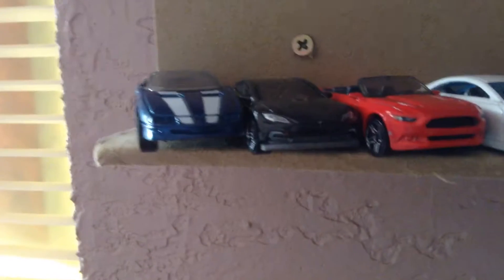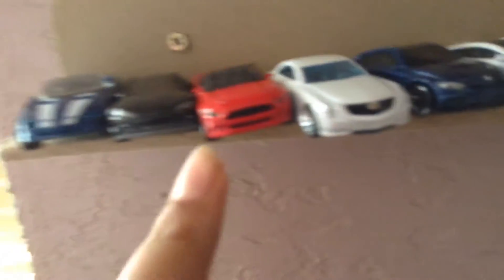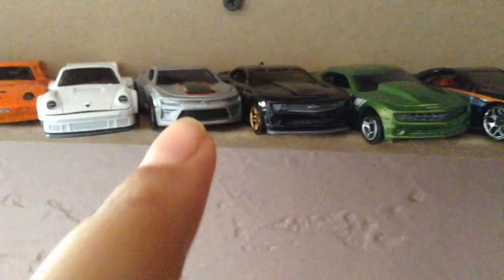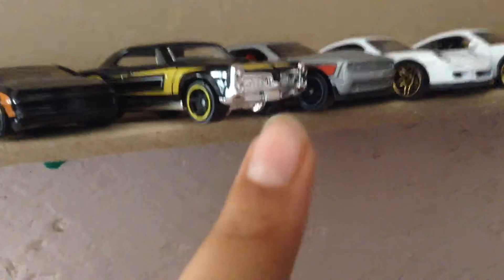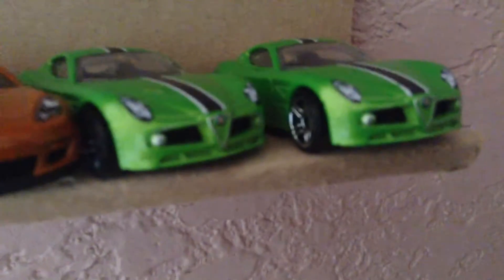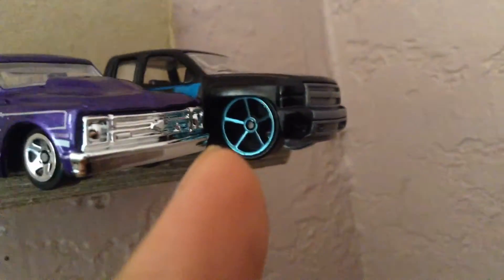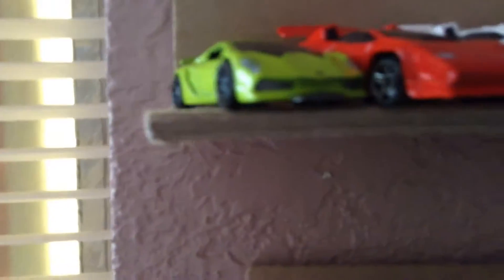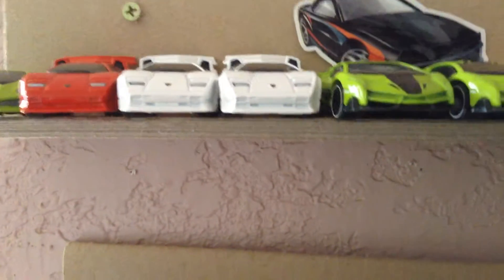My HOT WHEELS CAR COLLECTION